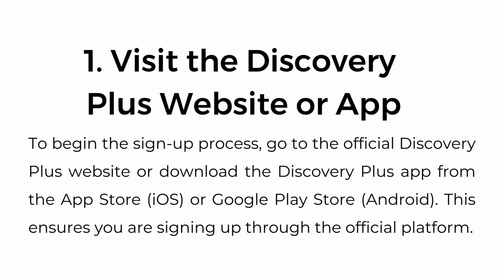Discovery Plus Sign Up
In this video, we'll guide you through the simple process of signing up for Discovery Plus, where you can access a huge selection of documentaries, reality shows, and exclusive content. Whether you're using a computer, mobile device, or smart TV, signing up is quick and easy.

00:00 Introduction
00:23 1. Visit the Discovery Plus Website or App
00:38 2. Click on "Start Free Trial" or "Sign Up"
00:51 3. Choose a Subscription Plan
01:06 4. Create an Account
01:17 5. Enter Payment Information
01:32 6. Verify Your Account
01:43 7. Log In and Start Watching